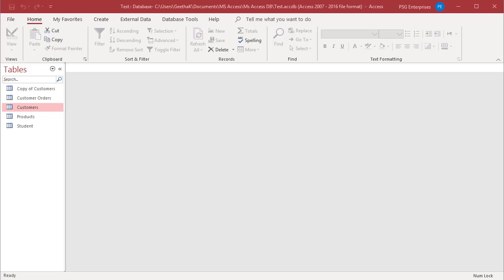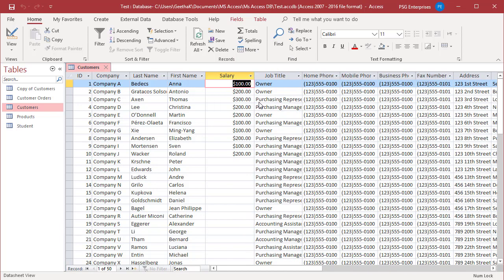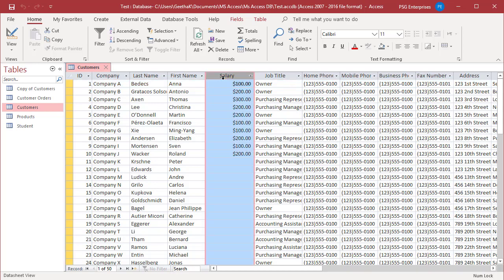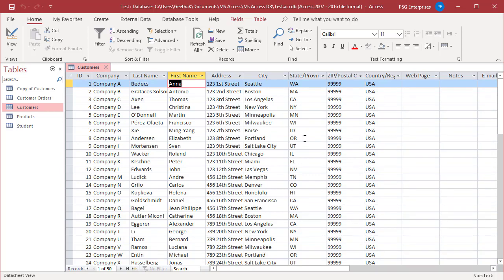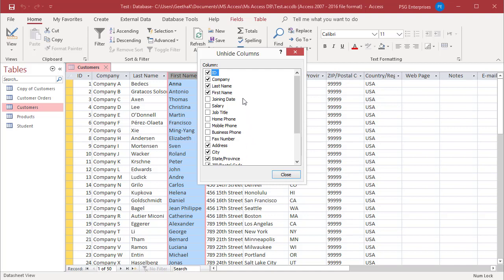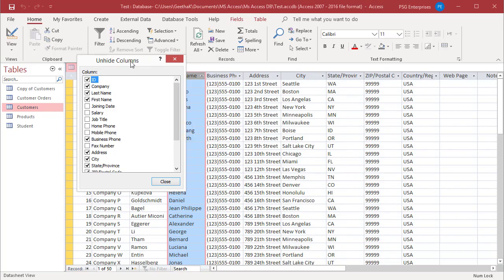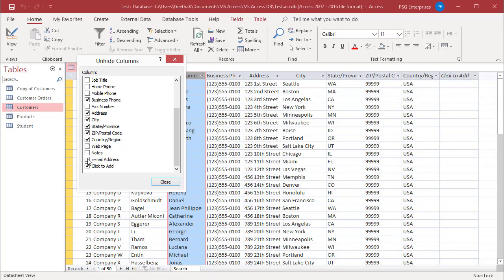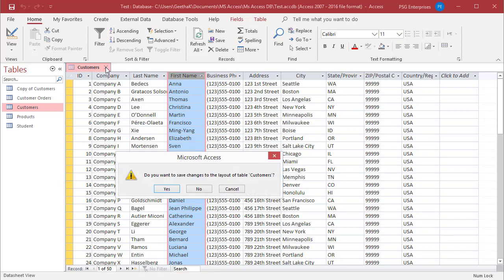How to Hide or Unhide Columns in Datasheet View in MS Access - Office 365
How to Hide or Unhide Columns in Datasheet View in MS Access - Office 365. This video explains how you can hide or unhide columns when viewing data of a table in datasheet view in Microsoft Access. You can hide or unhide a single column or multiple columns.